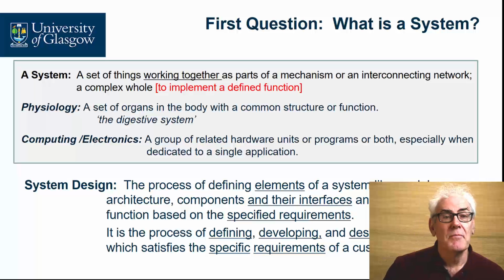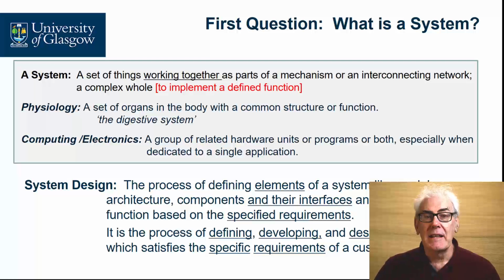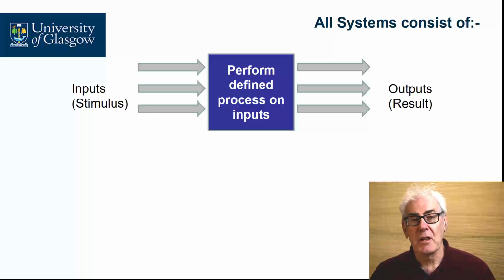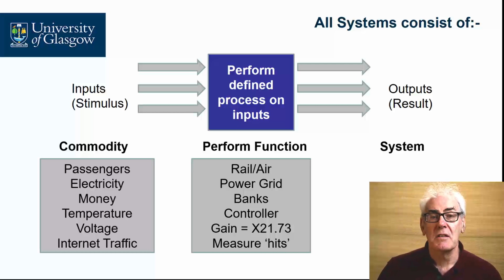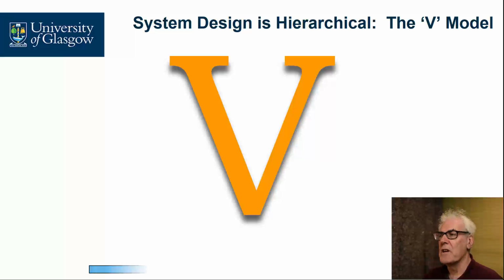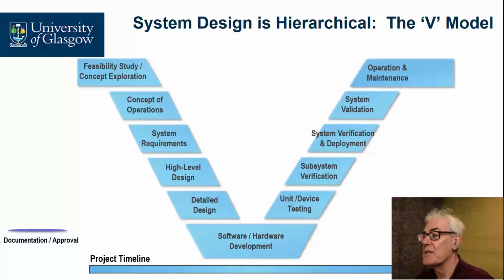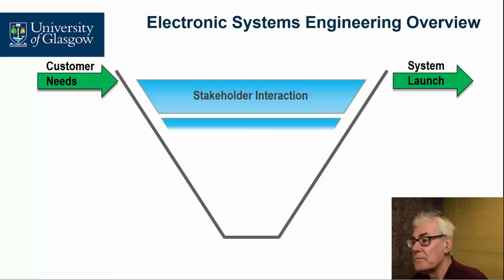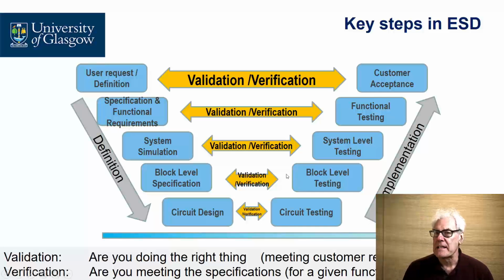ESD1 4 What is System Design 1280x720 20fps